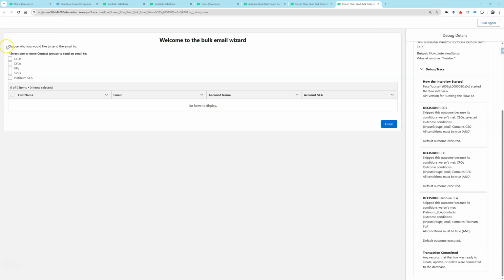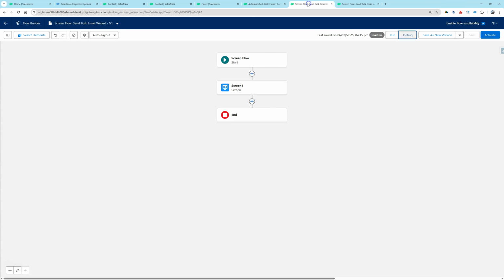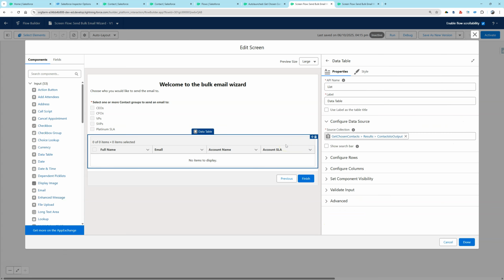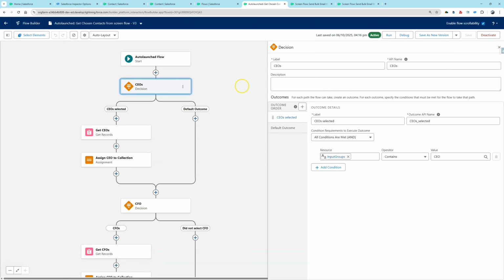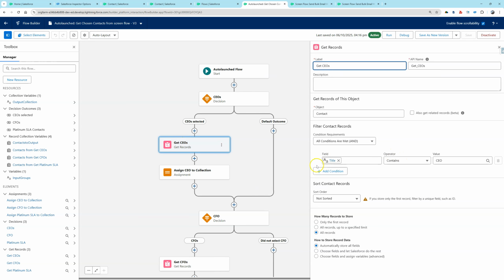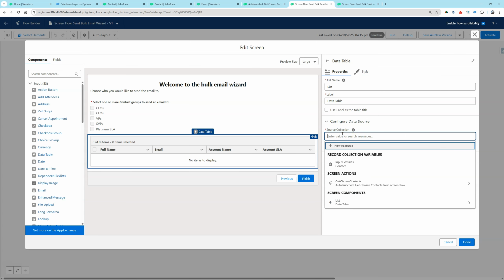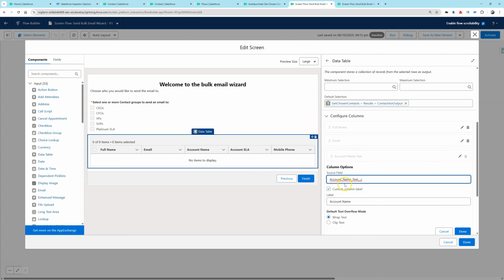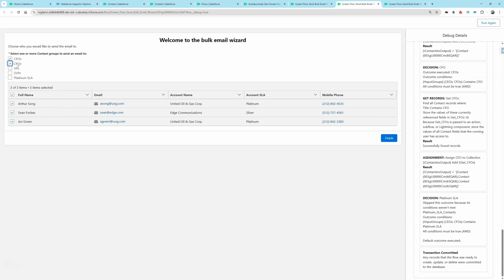How to Use Reactive Screen Actions in Salesforce Flow (Real-Time Records!)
In this video, I’ll show you how to create a dynamic, real-time Data Table inside a Salesforce Screen Flow using Screen Actions.

This setup lets users click a checkbox, instantly fire another flow behind the scenes, and return updated records in real time, all within the same screen!

The example we’ll build helps select people to email, based on your org’s internal logic about those groups, but the same concept can apply to approvals, assignments, or record filtering.

Perfect for Salesforce Admins looking to take their Screen Flow design to the next level.